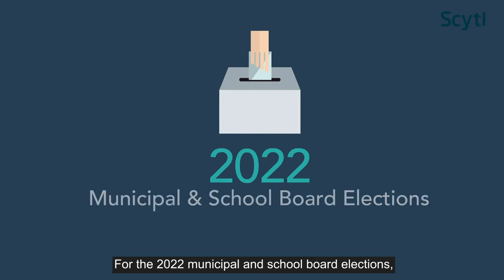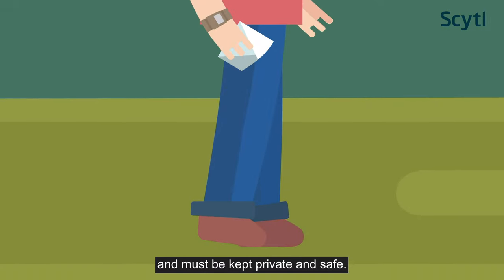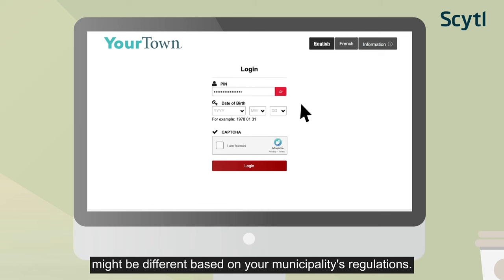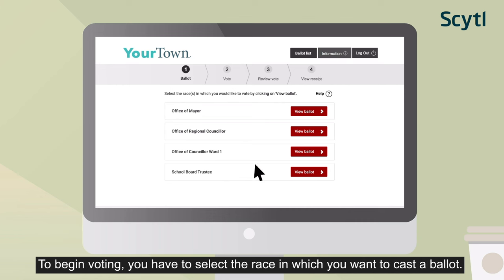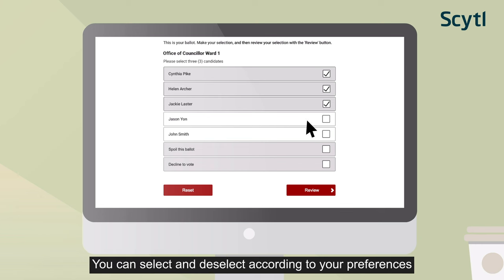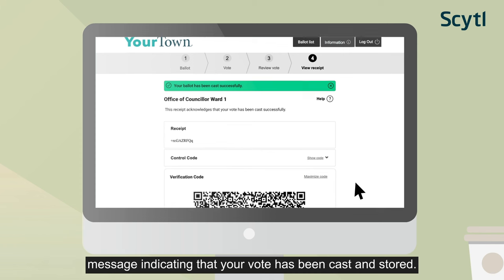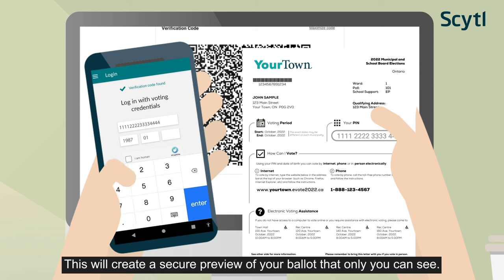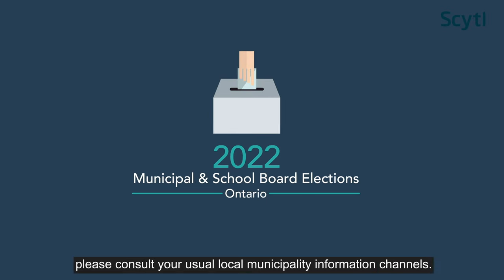How to Vote Online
How to Vote Online in the Township of Centre Wellington